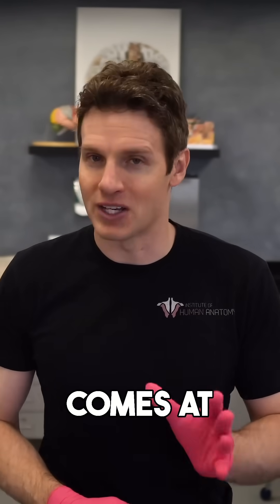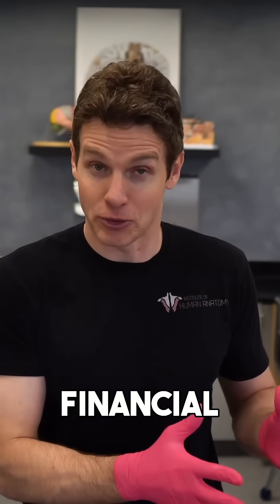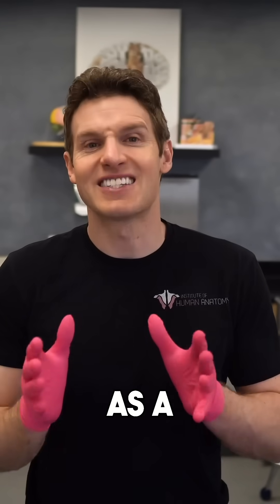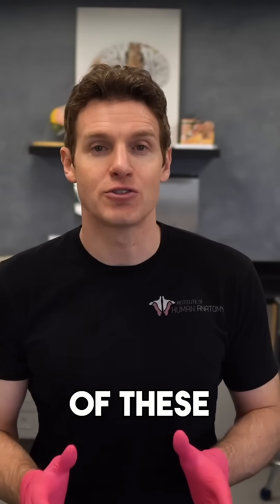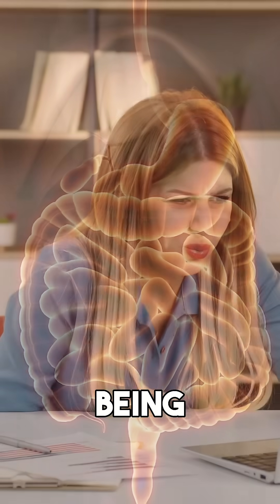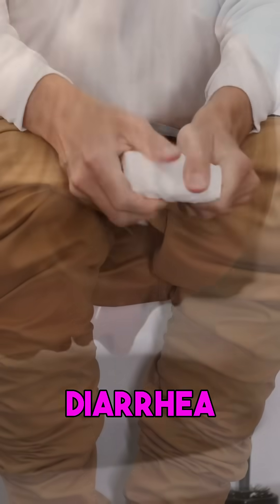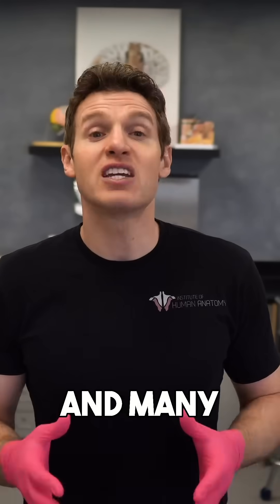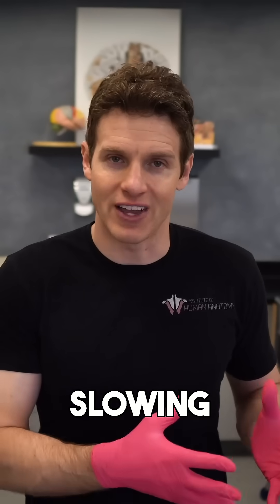Weight Loss Drugs - The Hidden Side Effects You Need to Know